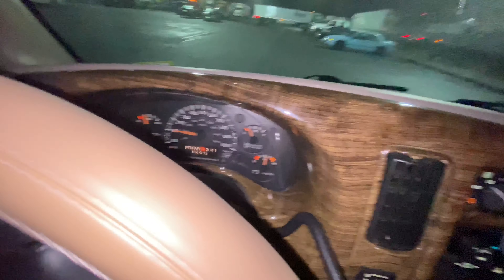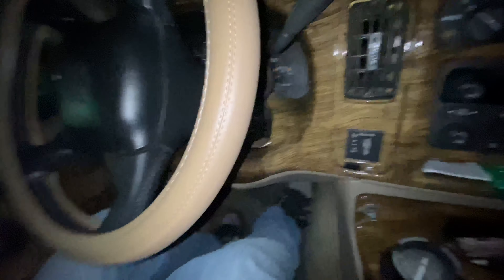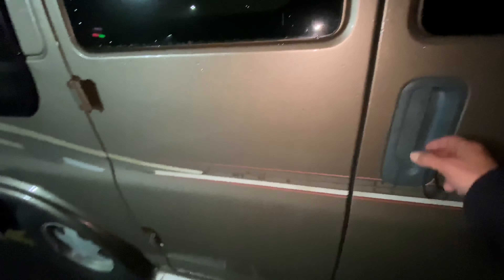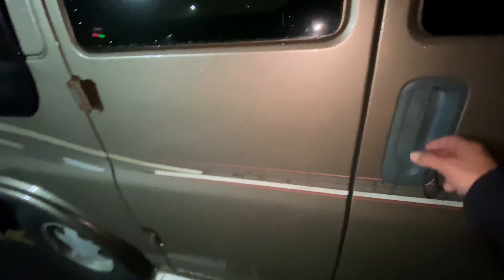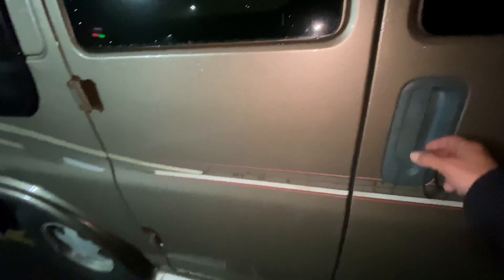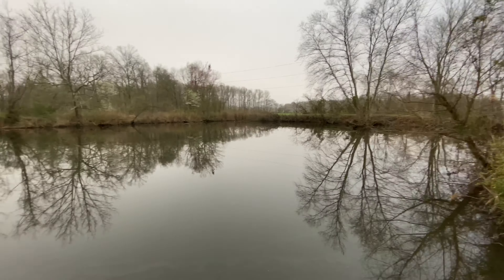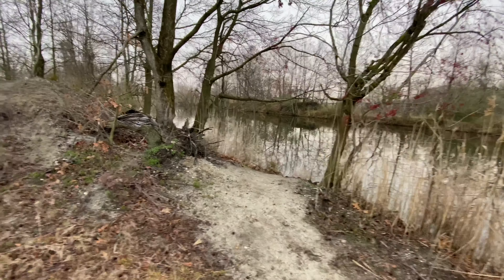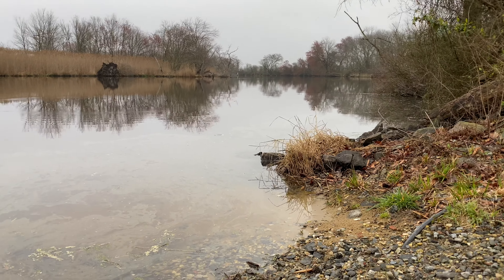A Native American Campsite From 4000 Years Ago Van Life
Camper Van Camping Exploring A Native American Campsite From 4000 Years Ago A Journey with Vanper Lifestylez Adventure

Link to products in videos

You’re support is used to create more frequent videos and travels along this Vanper Lifestylez journey. Also to eventually reach a level where giveaways will be created for subscribers, which is what I’m looking forward to doing as soon as possible! Thank you for your support anything is greatly appreciated💯🔥❣️✌🏽